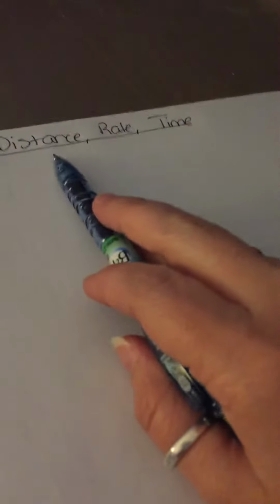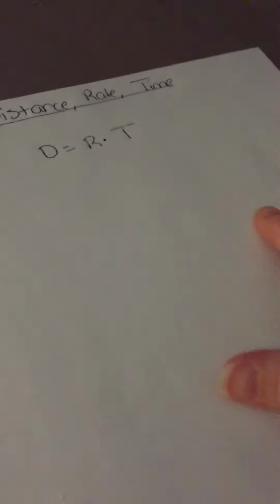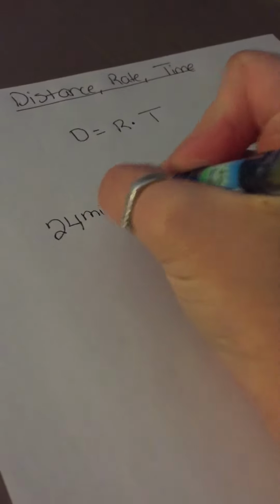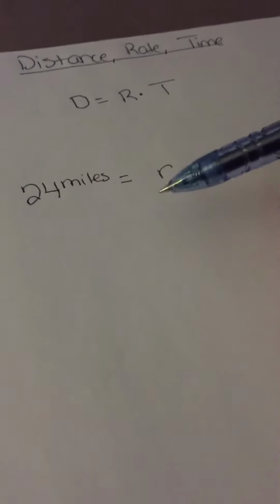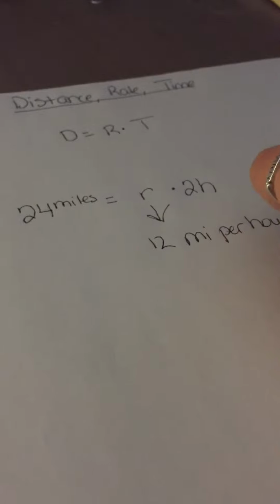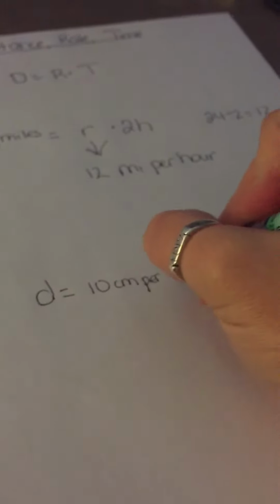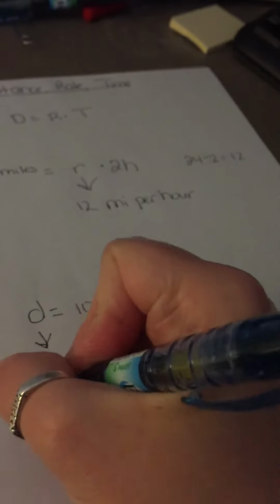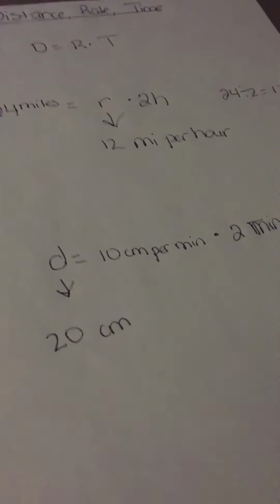Distance, Rate, and Time